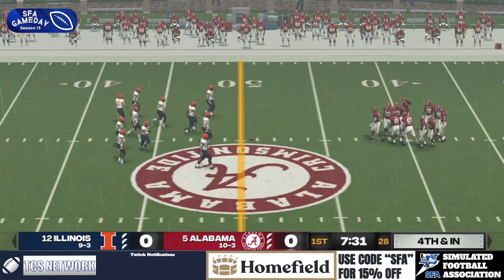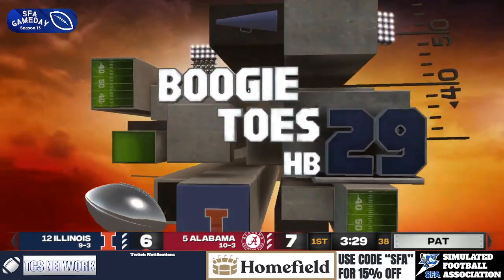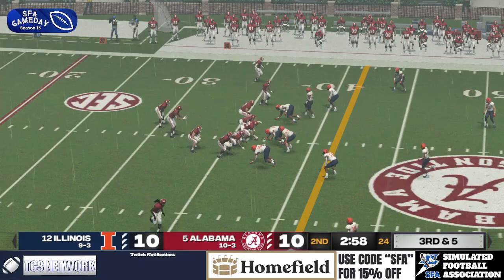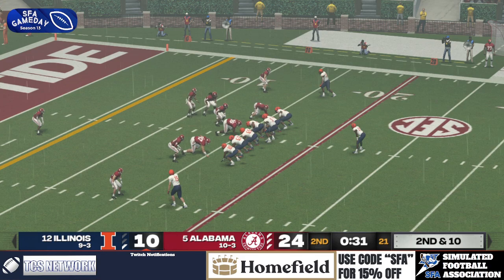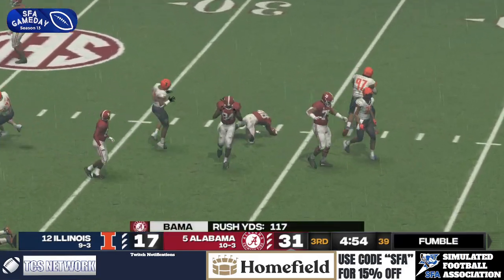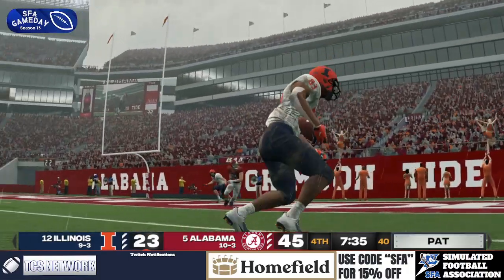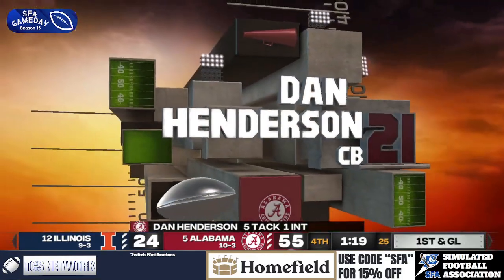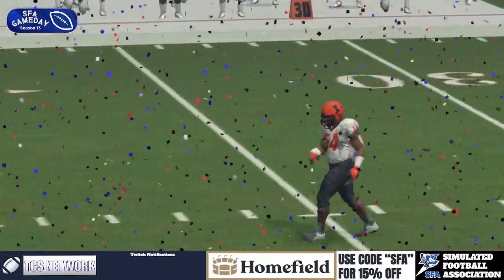SFA Season 13 CFP Opening Round: #5 Alabama (10-3) vs #12 Illinois (9-3) Highlights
Welcome to the SFA- A new take on Online Dynasties bringing together users from different platforms with hopes to have a fully functional 130 user dynasty

We currently have 75 active coaches and use NCAA 14 Revamped along with the playoff utility tool (12 team playoff) for all our content posting and communicating through discord. College Gameday games and all playoff games are streamed on Twitch

Why Join The SFA?

Coaching- The main focus of our users is to take a program and win a National Championship! In our 6 seasons only 1 user has managed this feat. While you will not be playing the games you have full control of the depth chart, playbook, and schemes. The main way to improve your team is through recruiting which is done through discord! Be careful if you perform badly you may be fired and forced to move to a lower quality team!

BearCave- we run a season long sportsbook where coaches pick games and spreads. Top performers get major recruiting bonuses and advantages.

Media- Many users like to explore storylines and expand the SFA Universe. You can create your own media station and do whatever you want with it. You can cover a specific team, conference or genre. We encourage different out of the box styles and this is a great way to practice your graphic design and article writing.

Rankings- Each week we have our own coaches poll. Everyone is encouraged to submit a poll. Many coaches have developed their own algorithms for fun. Coaches who are consistent and reliable may receive an invitation to the playoff committee and help decide the post season matchups!

Community- We have a lot of users with many different interests. We all love sports and simulation games like NCAA 14. Our community is quite fun and often does other activities like fantasy football leagues and playing other games together. This league is only as good as our users and we hope those joining will further expand the immersion and universe we have created.